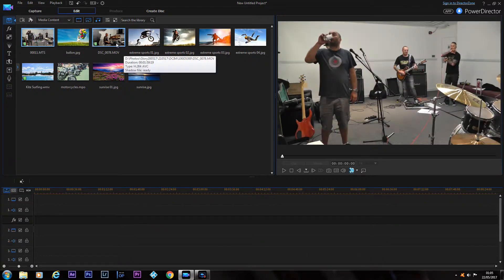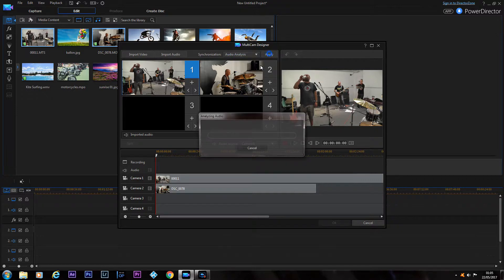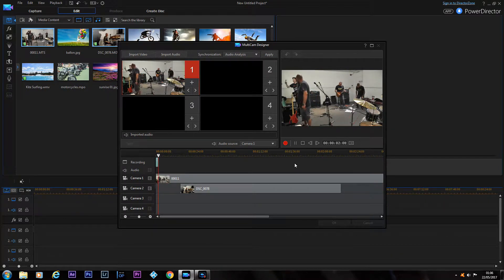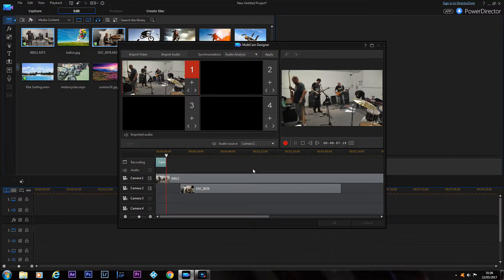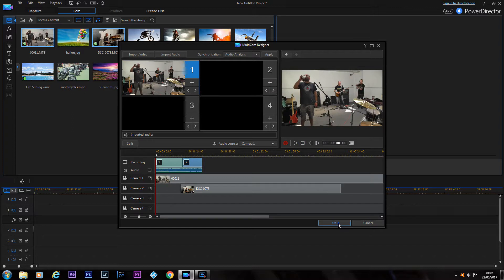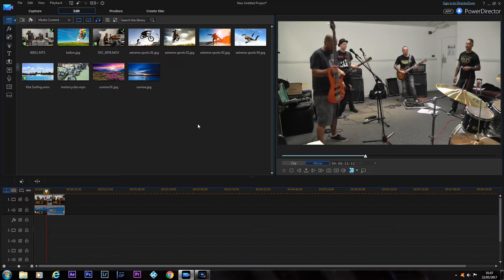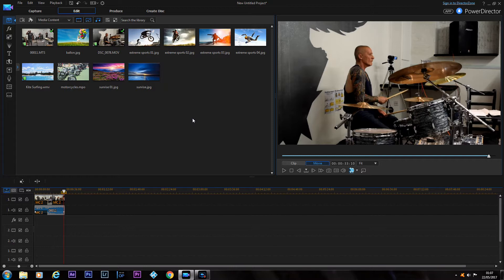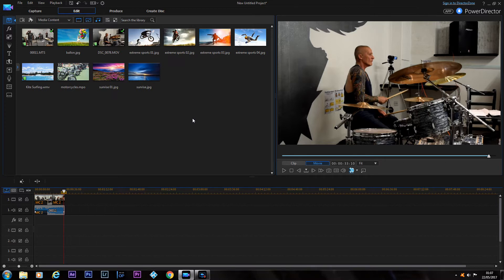Cyberlink Powerdirector 14 Multicam loss of sync.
Problems i am having with cyberlink power director 14 multicam recording loss of sync between video and audio. Yet when on timeline perfectly in sync. Anyone know the fix or is this a bug in PD 14 never occurred in PD12